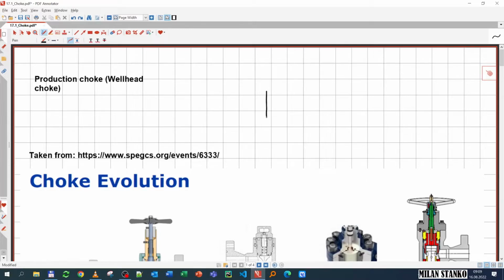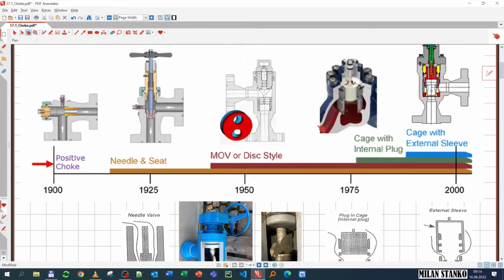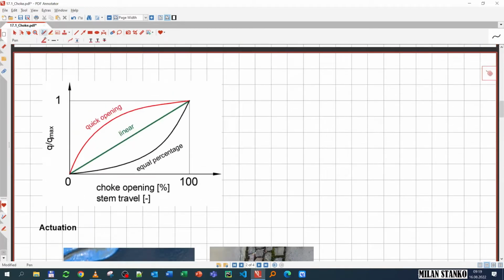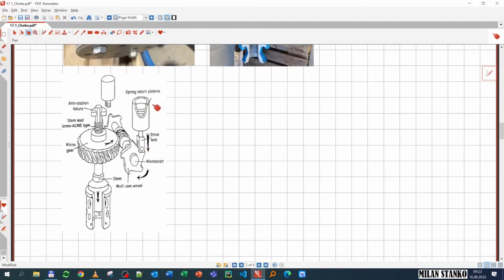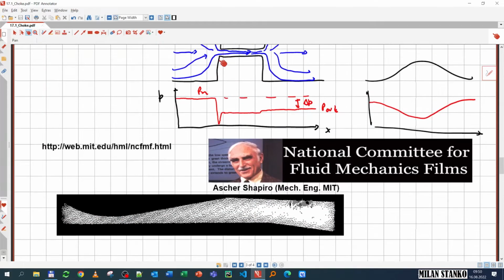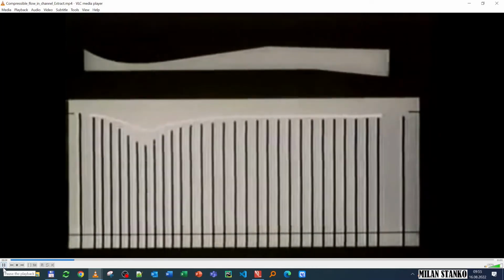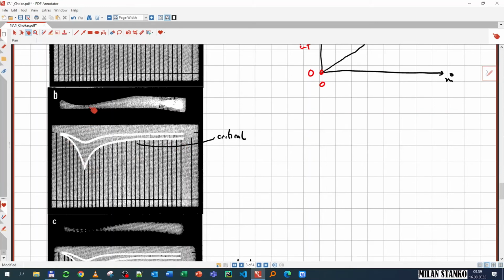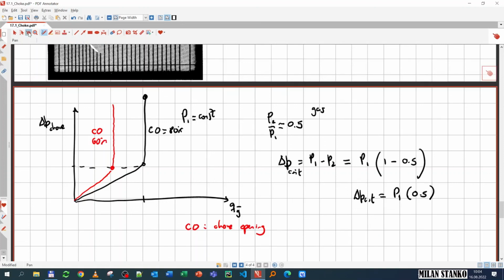17.1. Choke flow performance - part 1